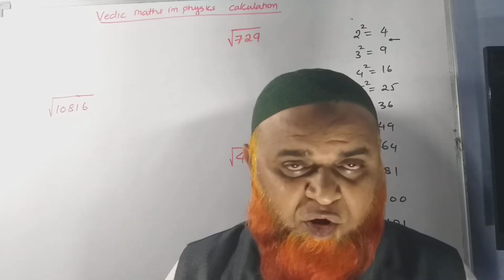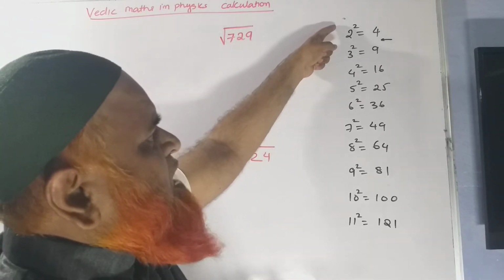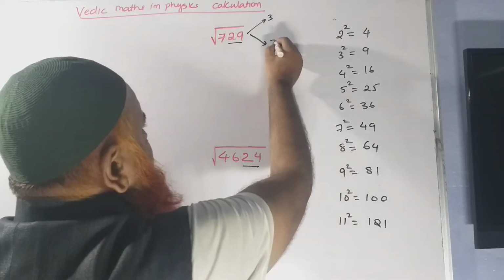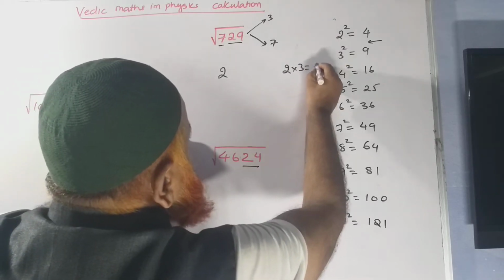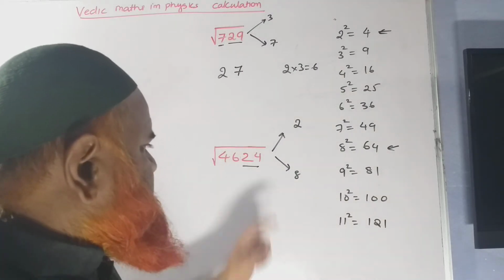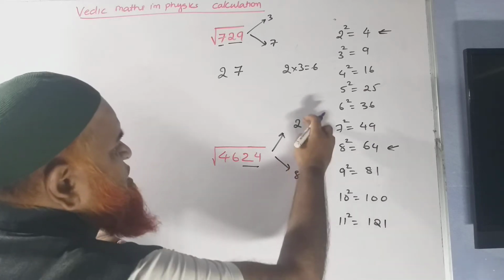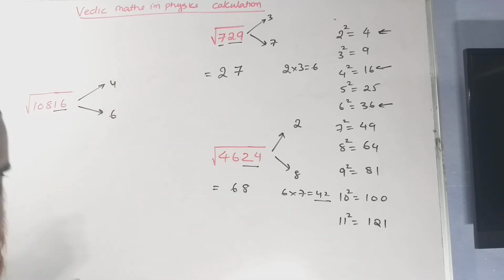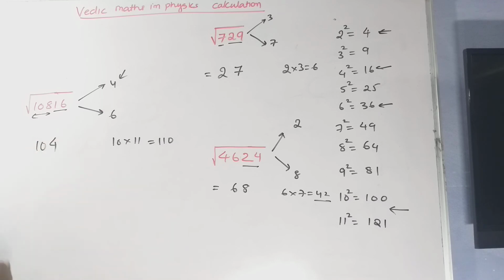square root of 5 digit number in just 5 seconds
square of 5 digit number in 5 seconds